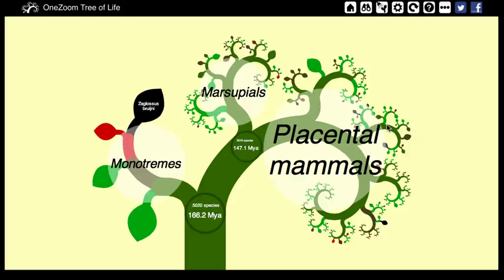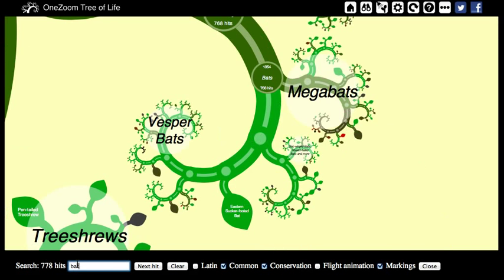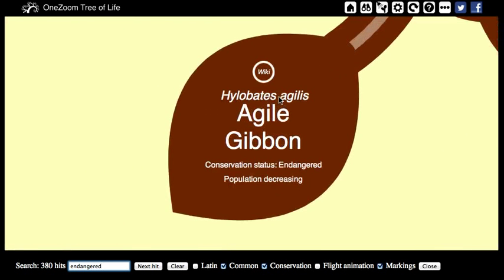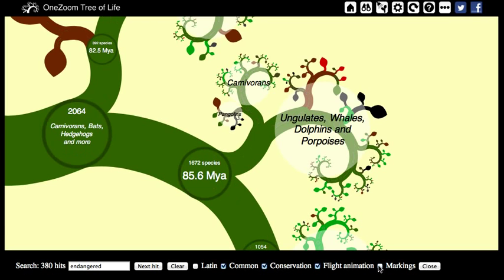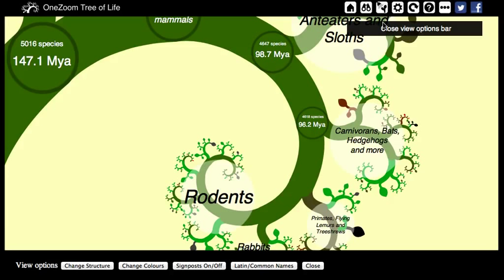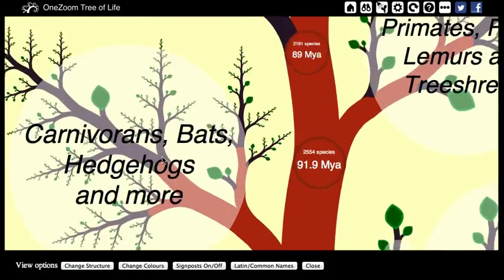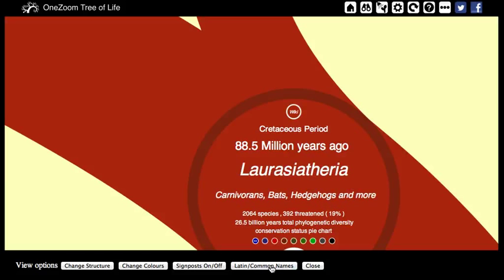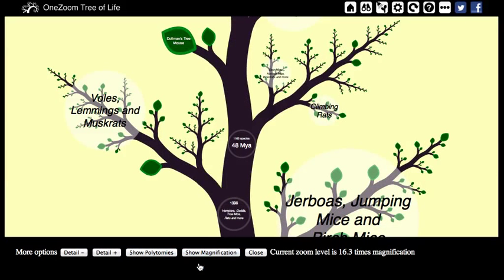OneZoom Tutorial Video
How to use the OneZoom Tree of Life Explorer available